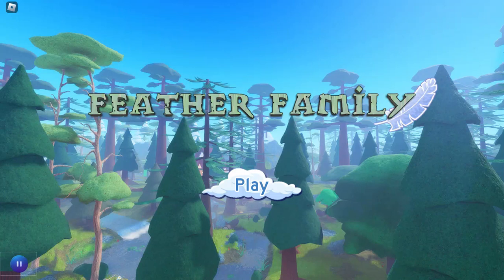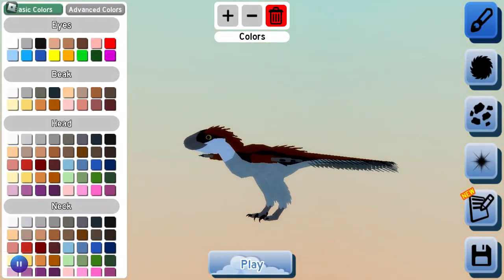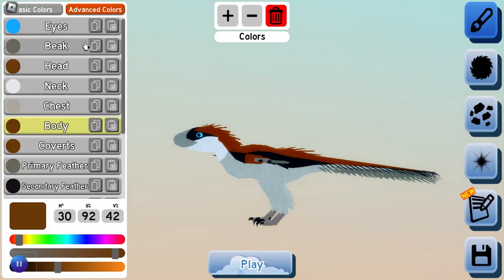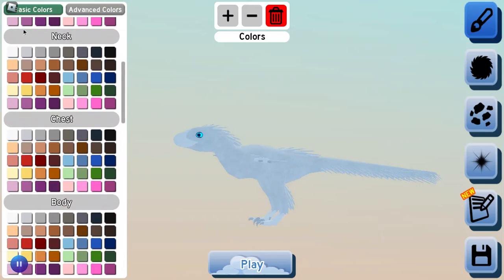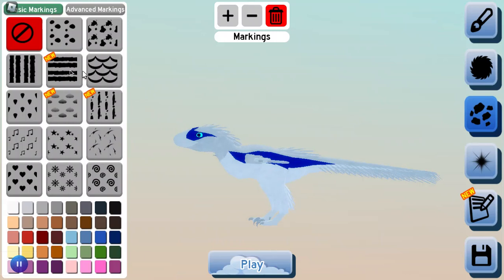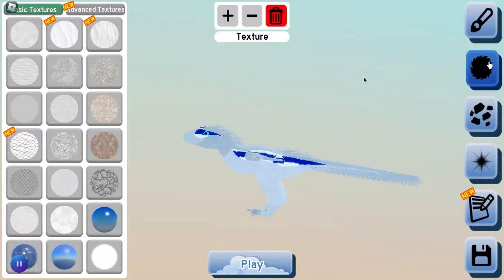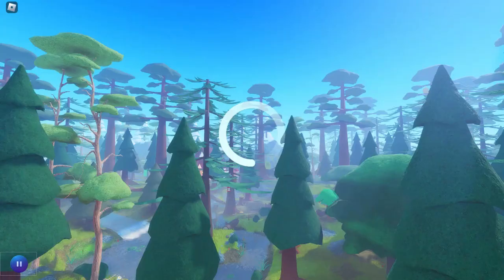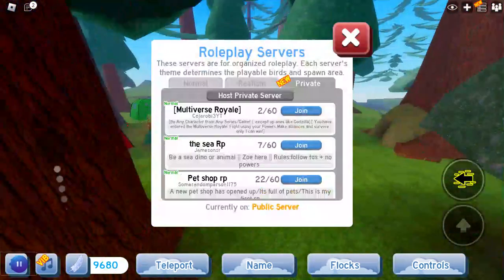How To make Blue From Jurrasic In Feather Family!